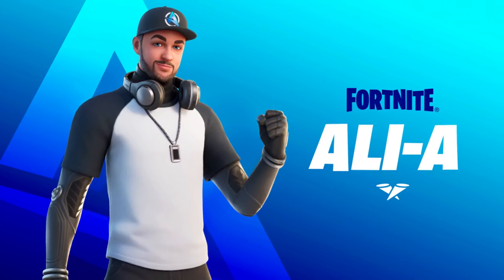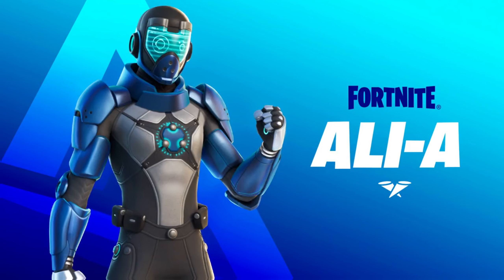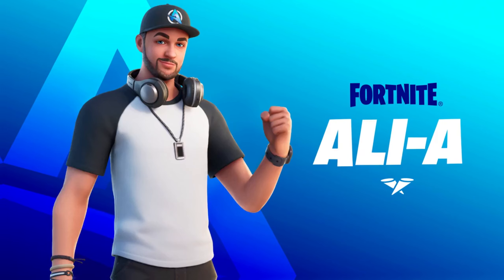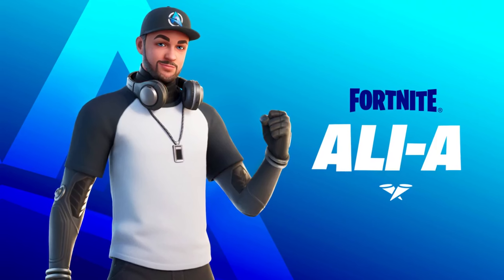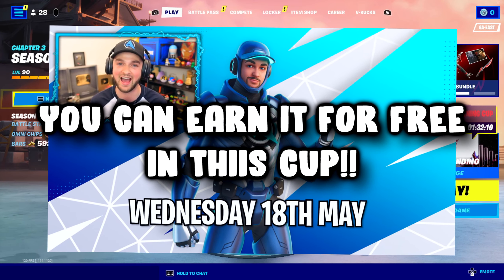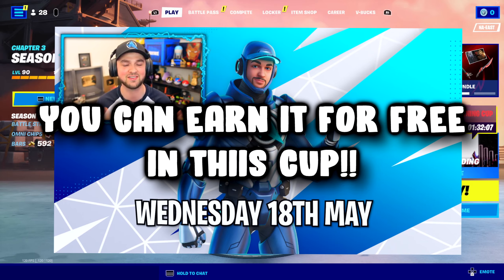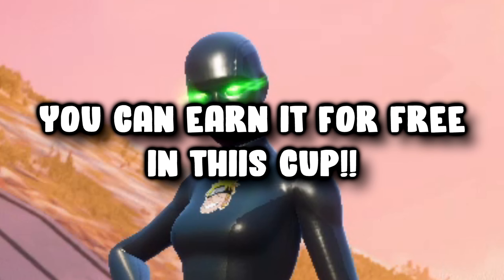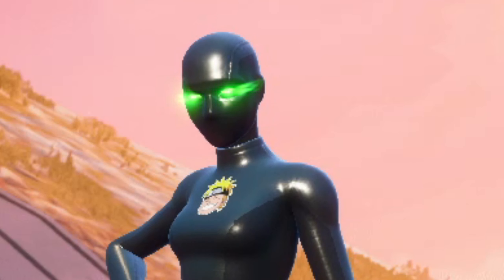How YOU can UNLOCK *NEW* ALI-A ICON SERIES SKIN FOR FREE! (FREE SKIN,PICKAXE + EMOTE!)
In today's video I take a look at the BRAND NEW ALI A Icon Series Skin and Set and talk about how you guys can win it for completely FREE!

►USE CODE "𝐐𝐚𝐲𝐤𝐨" in the Fortnite Itemshop if you would like to support me # EpicPartner